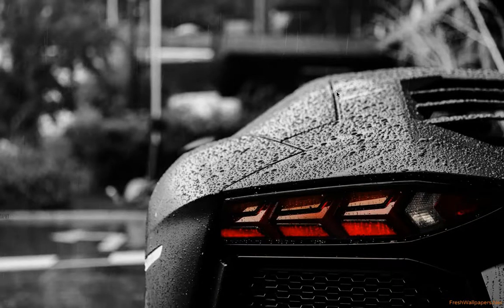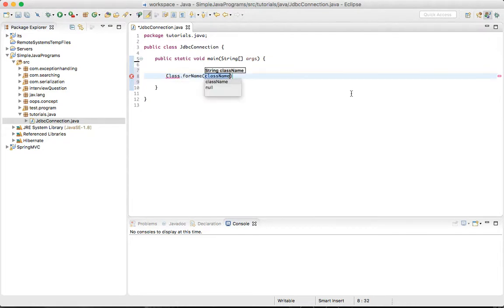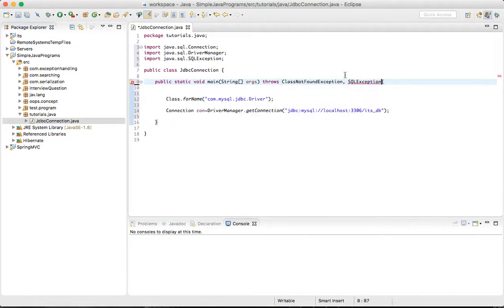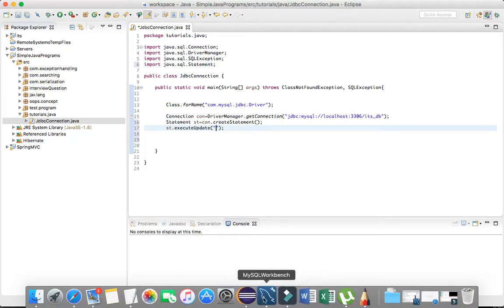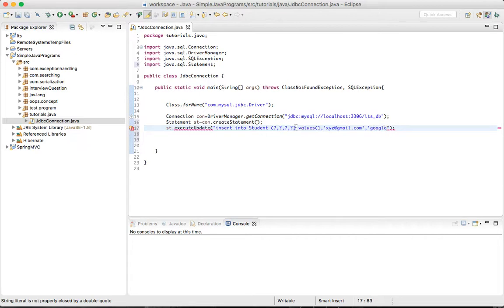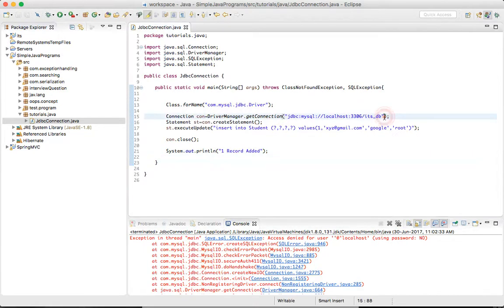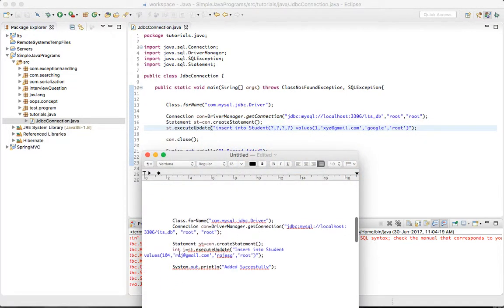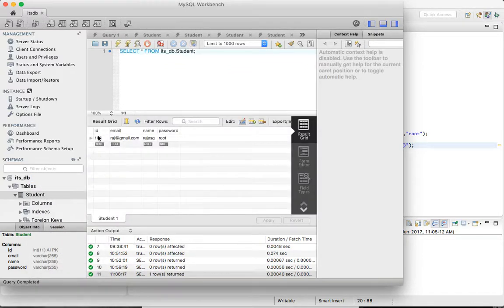Example to Connect Java Application with MySql database| JDBC Tutorials for Beginner | Simplest Way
Tutorials for beginner - Example to Connect to the MySql Database in Java | Jdbc Tutorials for Beginner | Simplest Way

For connecting java application with the mysql database, you need to follow 5 steps to perform database connectivity.

In this example we are using MySql as the database. So we need to know following informations for the mysql database:

Driver class: The driver class for the mysql database is com.mysql.jdbc.Driver.
Connection URL: The connection URL for the mysql database is jdbc:mysql://localhost:3306/sonoo where jdbc is the API, mysql is the database, localhost is the server name on which mysql is running, we may also use IP address, 3306 is the port number and sonoo is the database name. We may use any database, in such case, you need to replace the sonoo with your database name.
Username: The default username for the mysql database is root.
Password: Password is given by the user at the time of installing the mysql database. In this example, we are going to use root as the password.

5 Simple easy step to connect mysql in java.
 ◦ Register the driver class
 ◦ Creating connection
 ◦ Creating statement
 ◦ Executing queries
 ◦ Closing connection